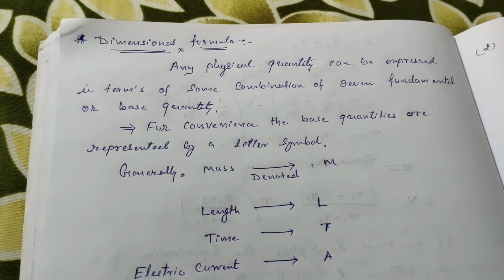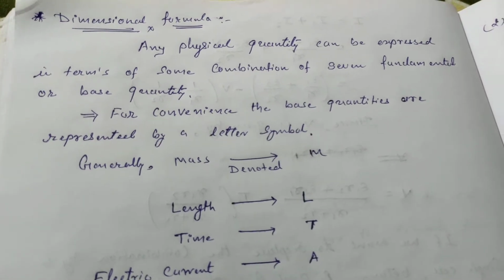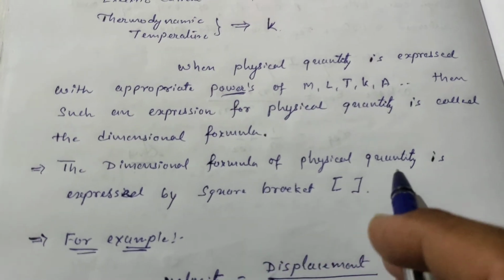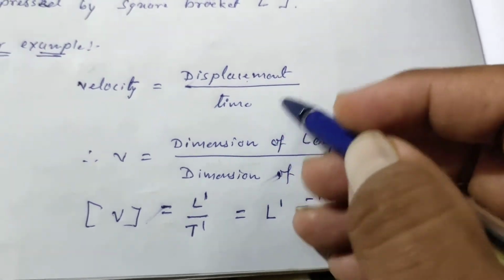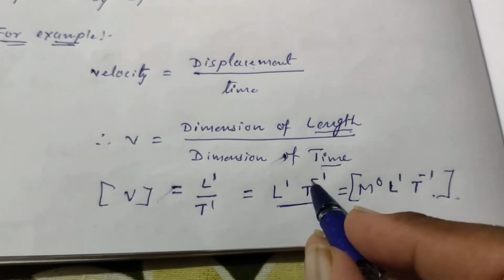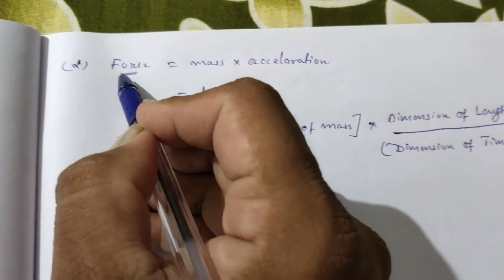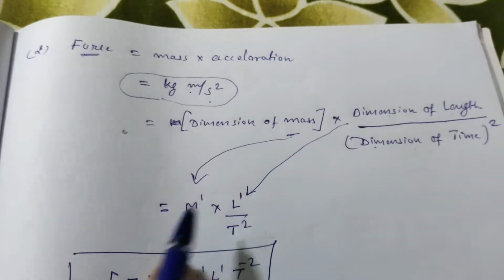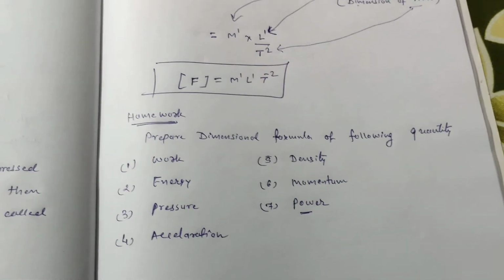11 science|| ch. 2 || Dimensional Formula.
This is very important topic.